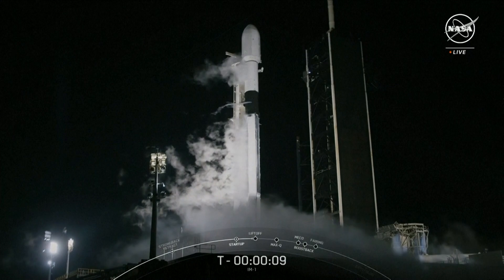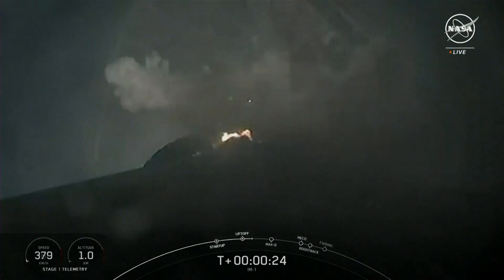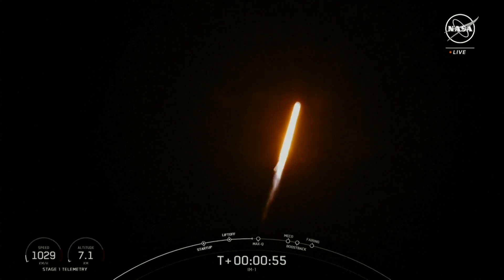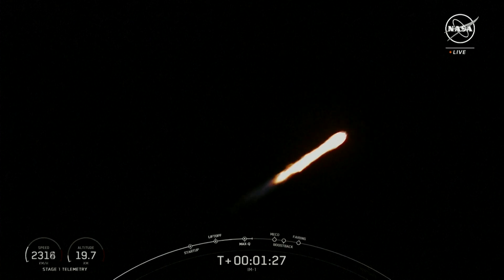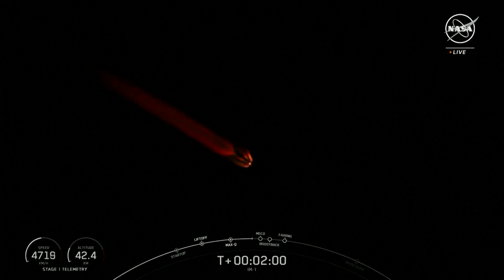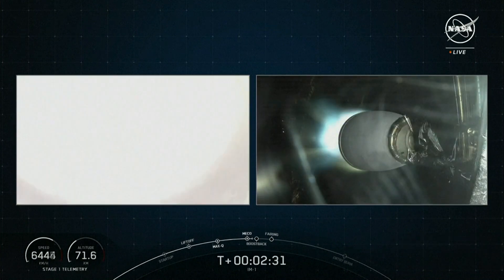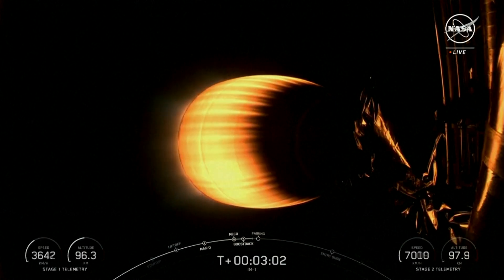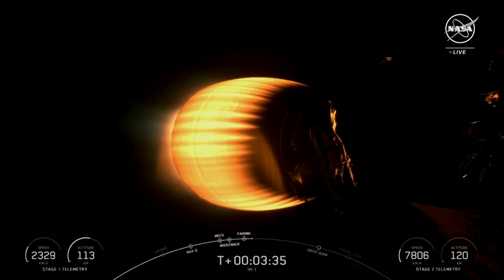SpaceX Rocket Lifts Off With US Craft Bound for Moon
A SpaceX rocket blasted off Thursday carrying a US firm’s spacecraft on a mission to land on the moon and end America’s 50-year lull.

Called Nova-C, the spacecraft built by Houston-based Intuitive Machines Inc. will attempt to touch down on the south side of the lunar surface on Feb. 22.
 (Source: NASA via APTN)